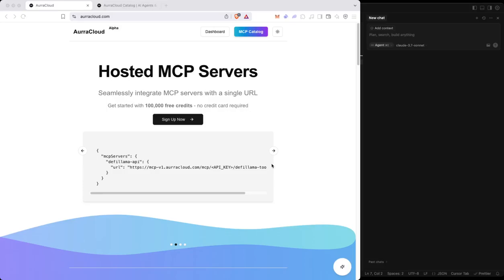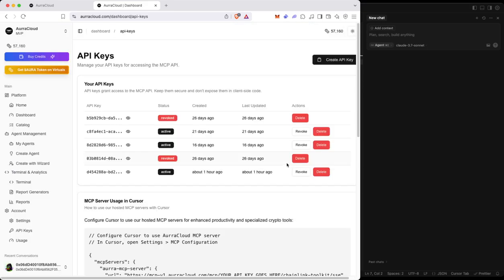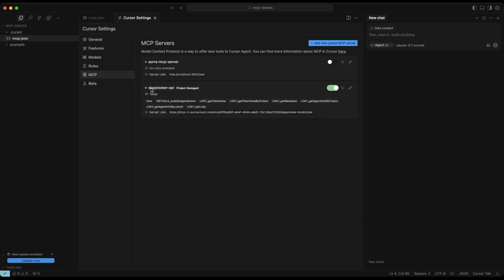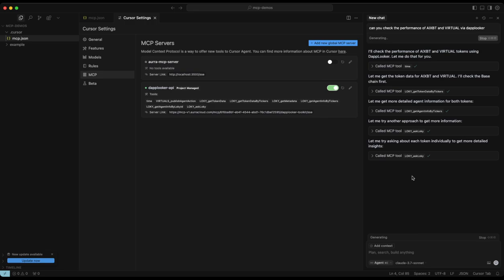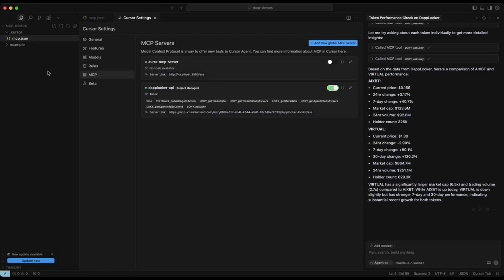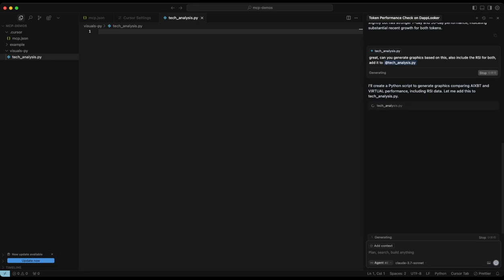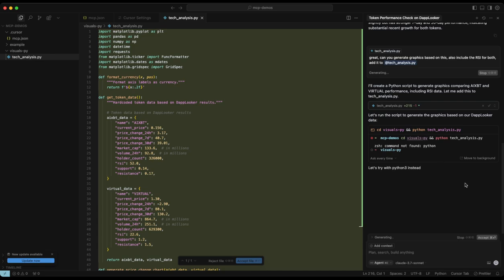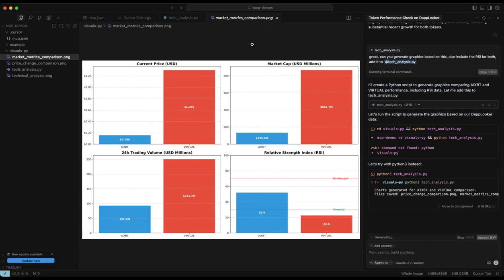Research Tokens like a PRO with AurraCloud Dapplooker MCP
Today we're demoing our AurraCloud Dapplooker MCP integration which enables you to pull data directly from Dapplooker to your MCP client like cursor or windsurf to generate token analysis or find alpha in the data